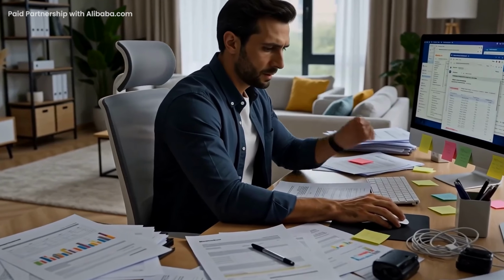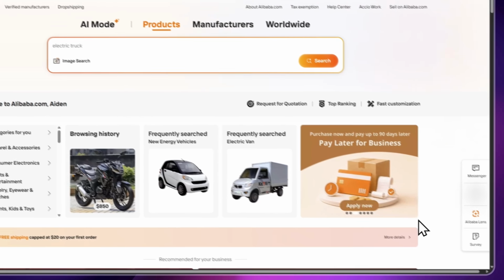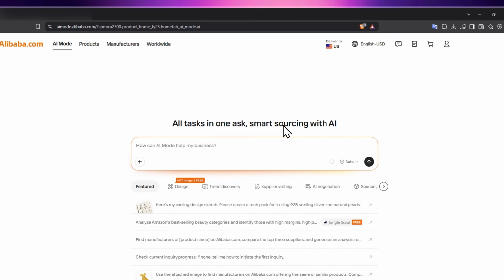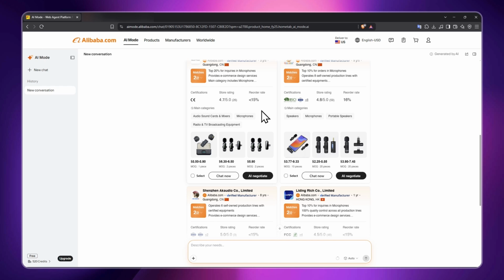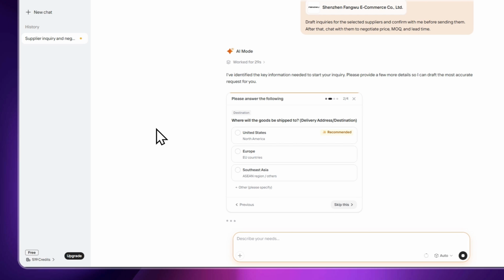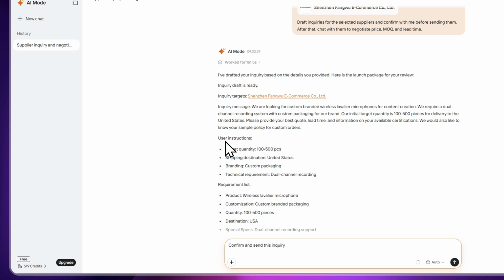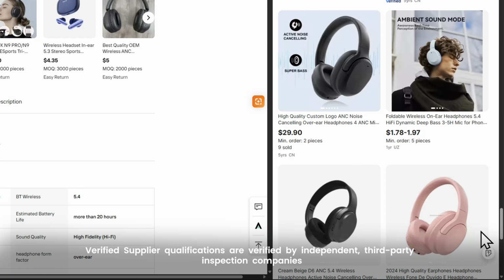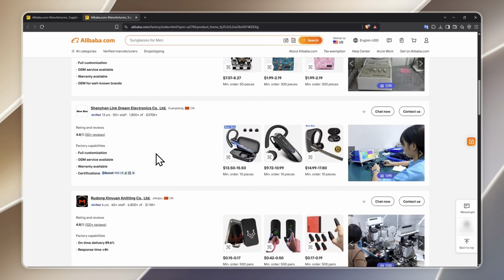How to Use AI for Product Sourcing on Alibaba.com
🎯 Discover powerful AI tools like ChatGPT, Midjourney, Jasper, RunwayML, Flova AI, Seedance2.5, and more to boost your productivity and creativity.